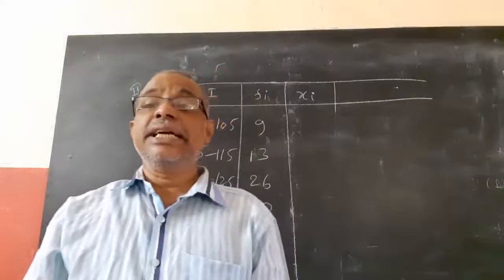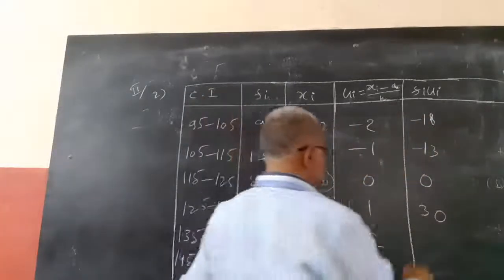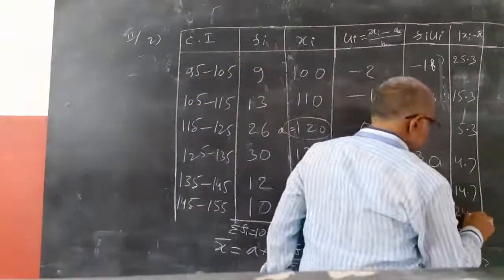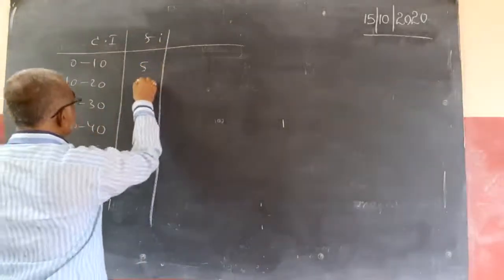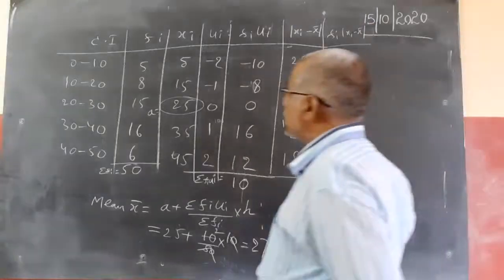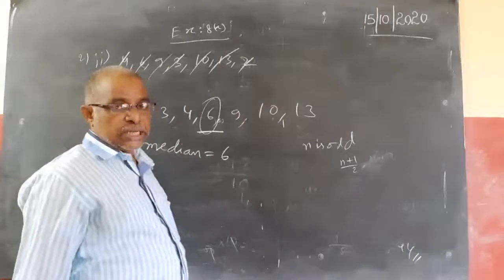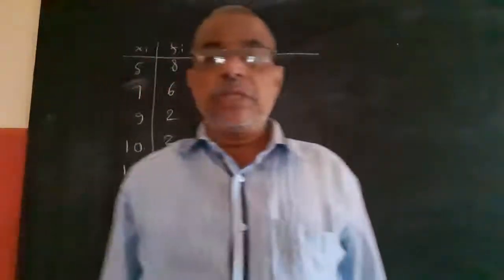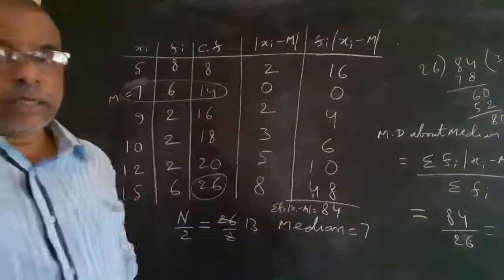measure of dispersion 02